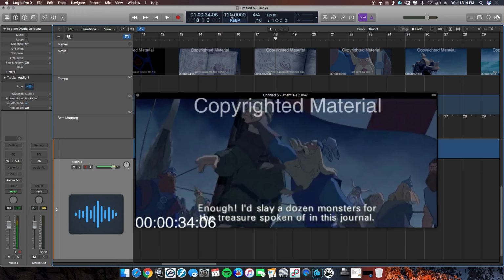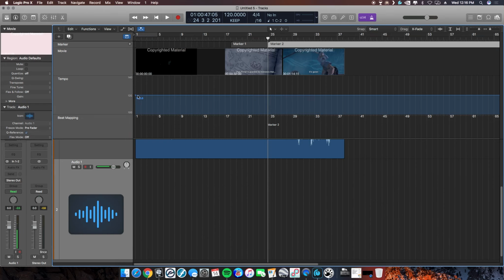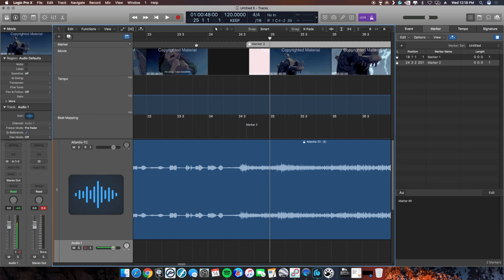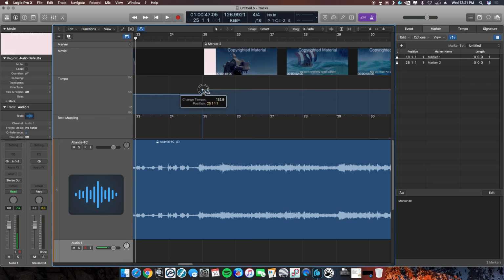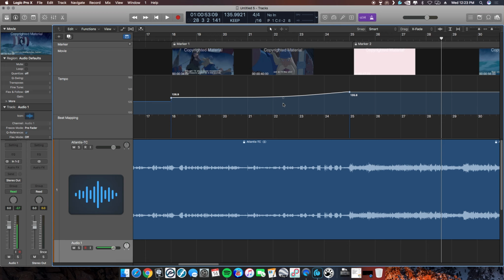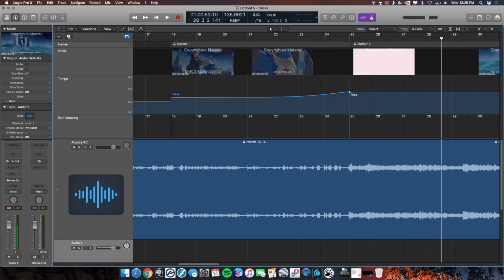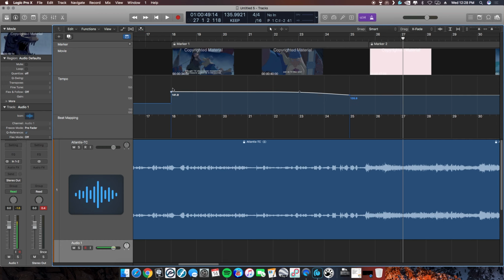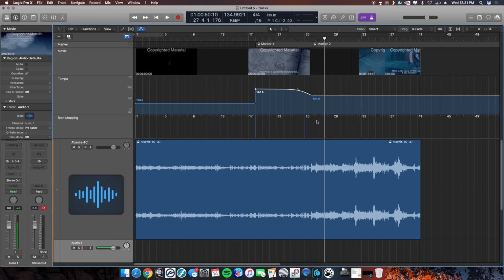Logic Pro X Tempos, Tempos, Tempos